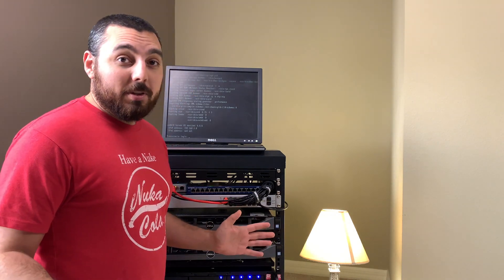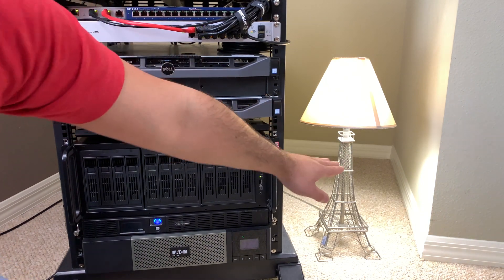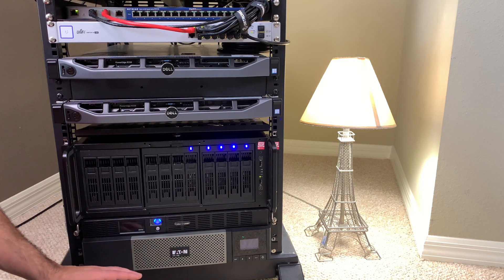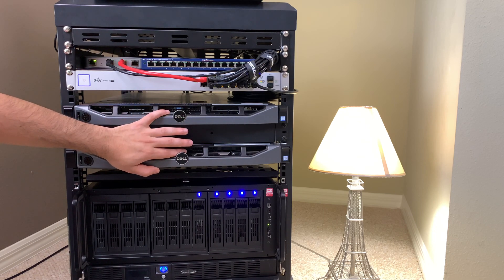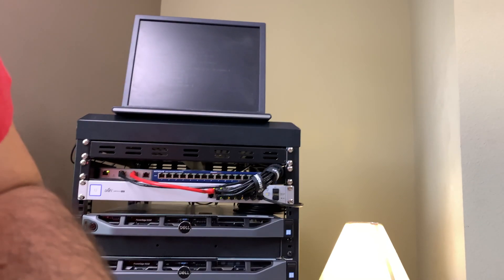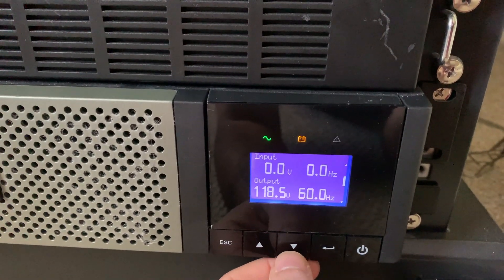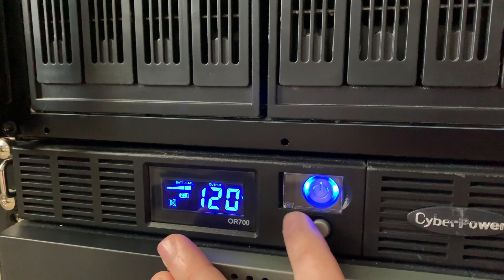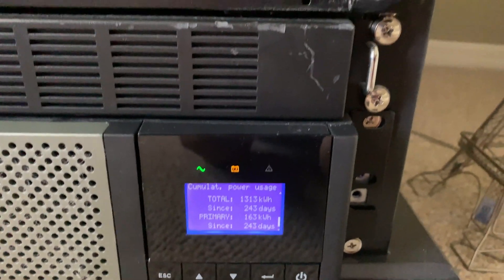Eaton 5PX 1500RT Simulated Power Drop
Simulating a power outage on the Eaton 5PX 1500RT UPS.  Very simple and dirty.  Enjoy!

Timestamps:
Overview of powered systems- 0:17
Power Off Test- 2:00
General Stats- 2:30
Stats for Nerds- 3:19
End- 3:39